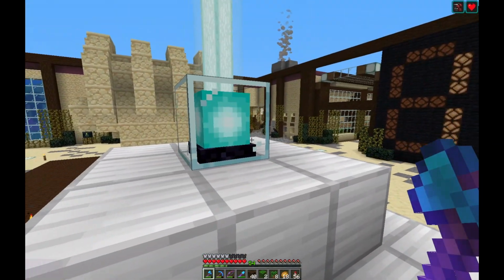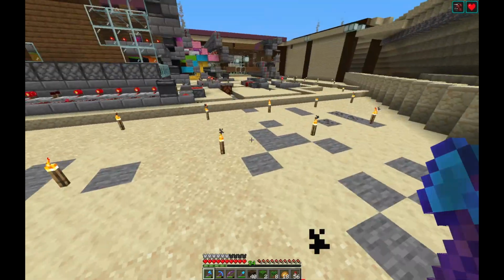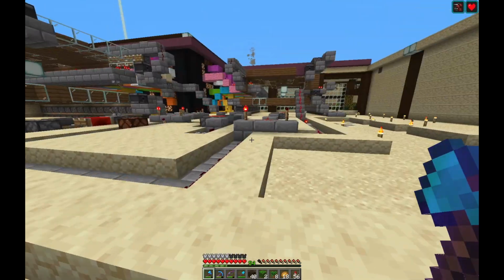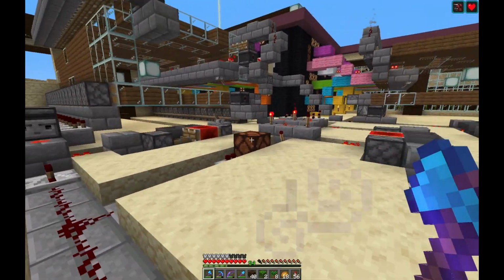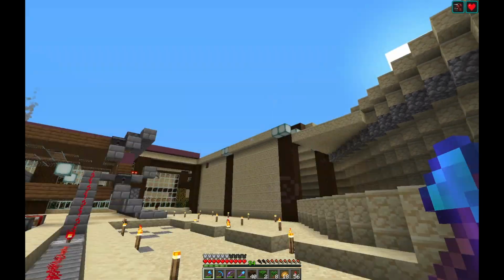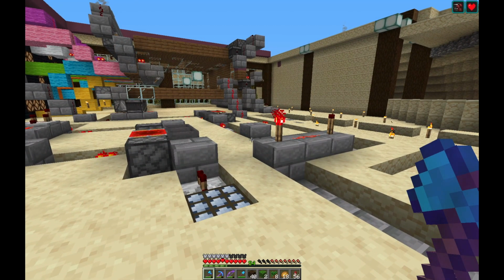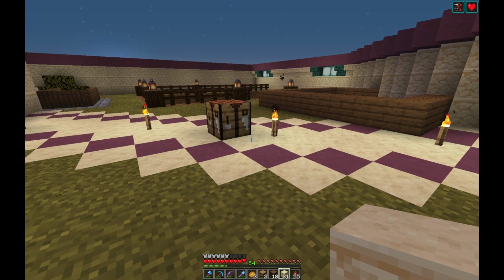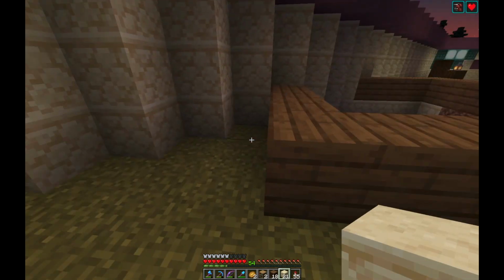VintageCraft - Ep87 - Zen